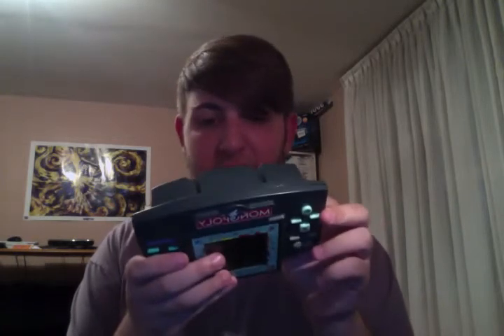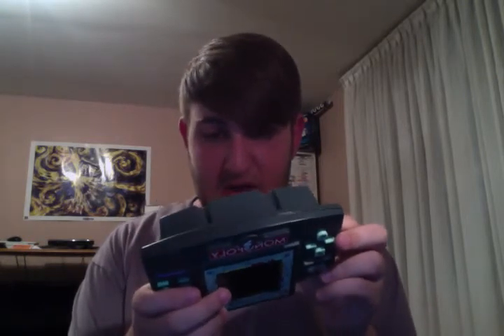Video Game Pickups Time! #3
Just the latest additions to my ever-growing video game collection